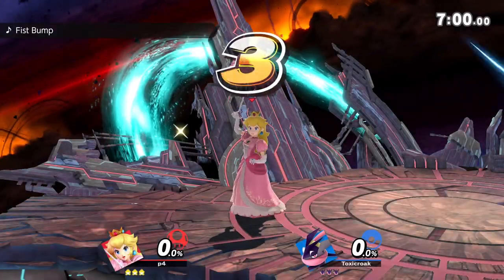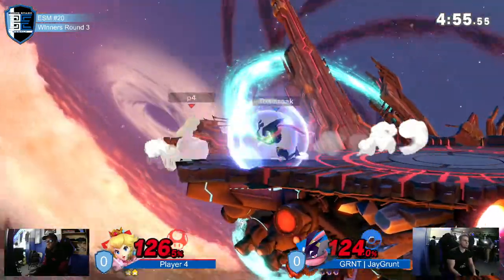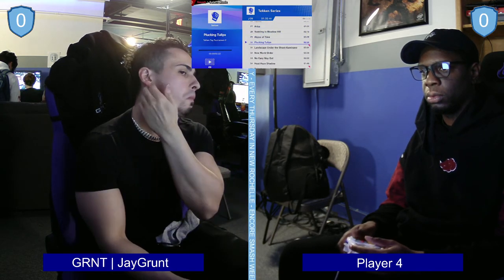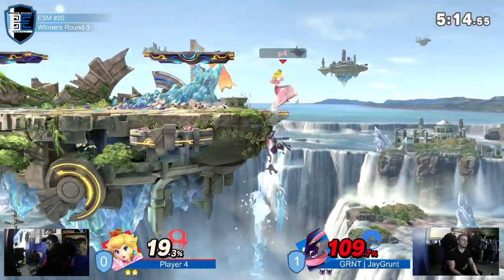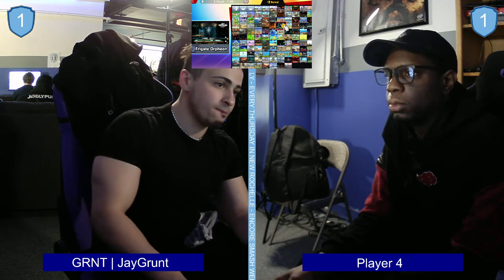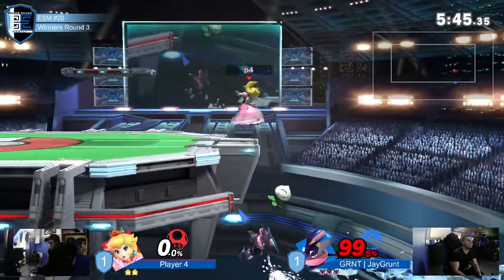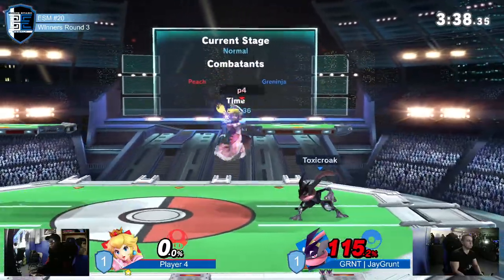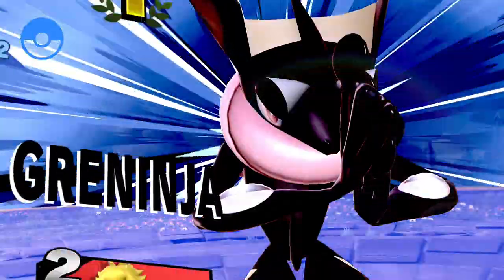Encore Smash Monthly # 20 - Player 4 Vs. GRNT | JayGrunt - Winners Round 3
Encore Smash Monthly # 20 - Player 4 (Peach) Vs. GRNT | JayGrunt (Greninja) - Winners Round 3

Encore Smash Monthly - Smash Ultimate Tournament
an Encore Esports Event
538 Main St

Smash Ultimate Tournament created, organized, and run by the Encore Esports Team
Streamed by: Asean Able
Brackets ran by: Ryan O'Hara
Custom Animations by: Freddy Feliciano
Overlays by: Barry Paust